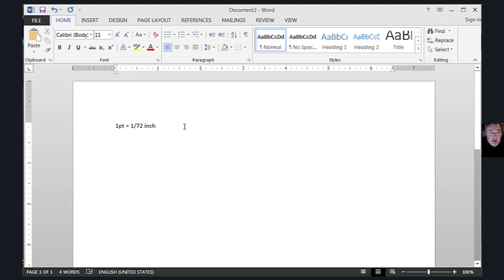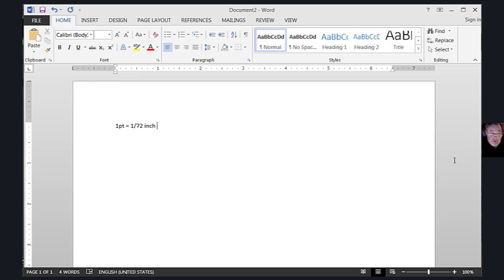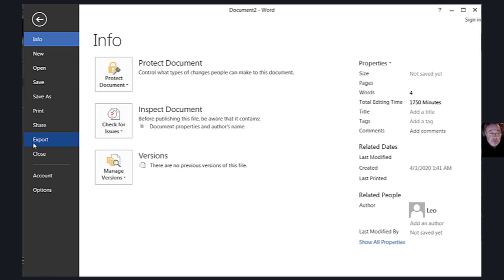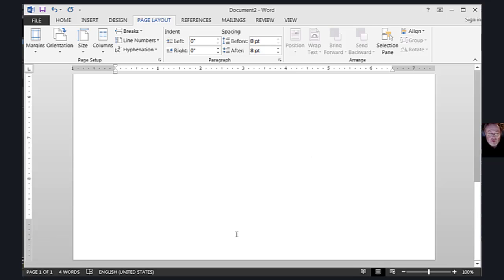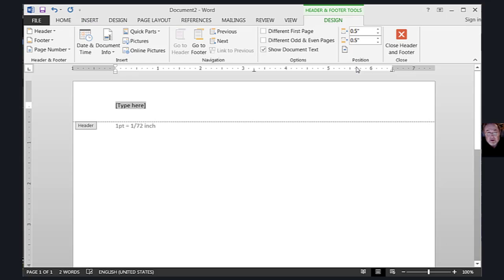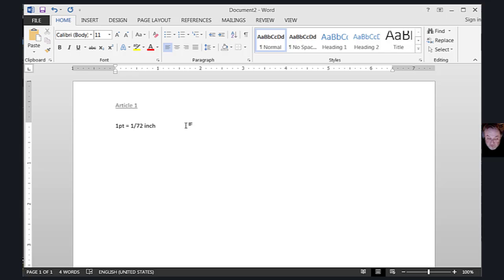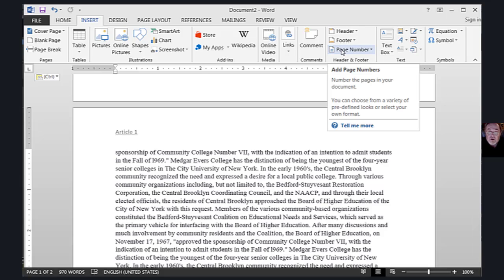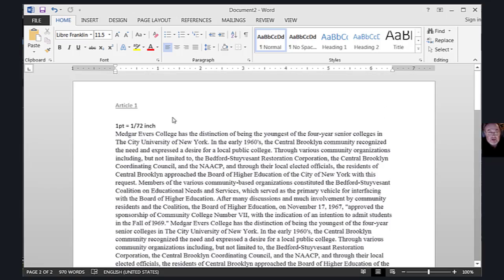Part 2 Integrated review for MS Word test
MEC CUNY CIS101 INtegrated review for MS WORD part 2